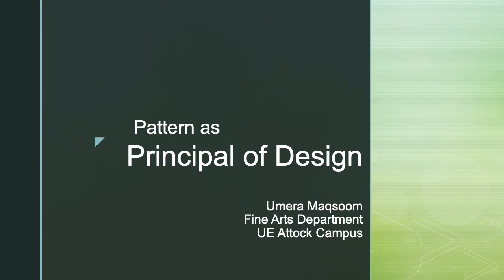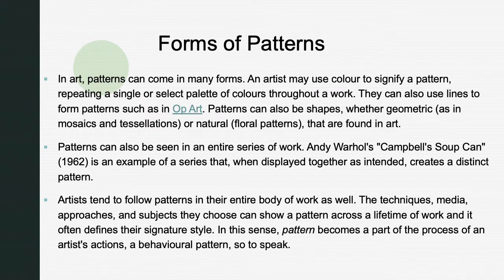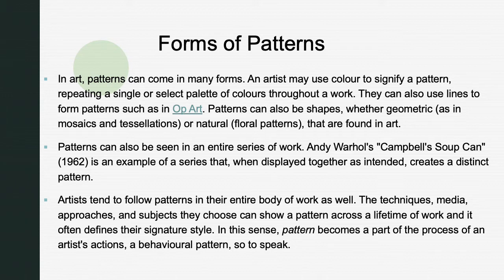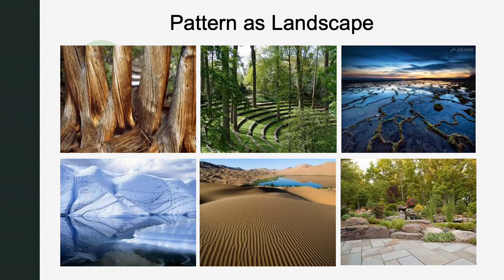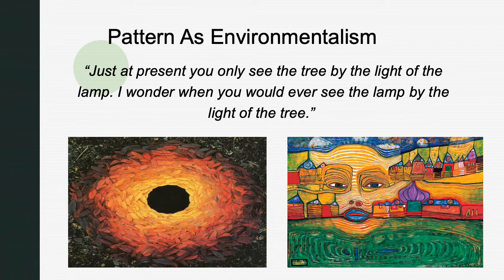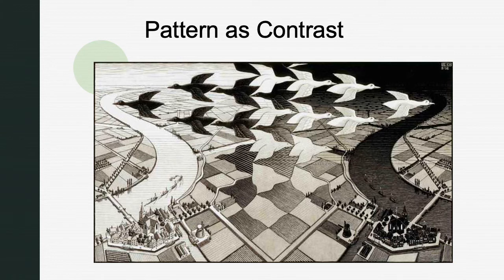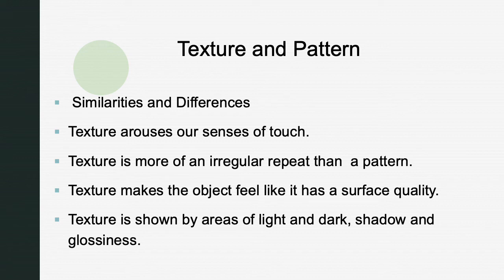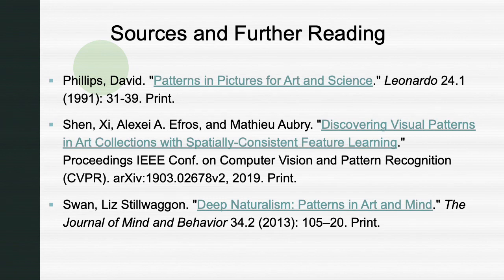Lecture # 24 FINE 1111 Fundamentals of Design Pattern as Principal of Design